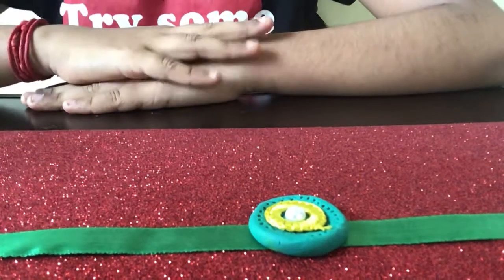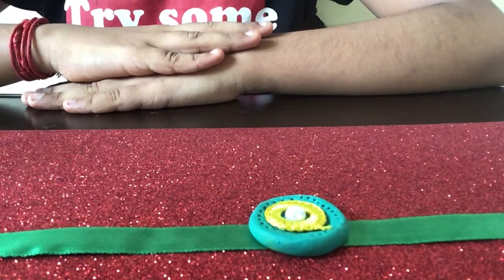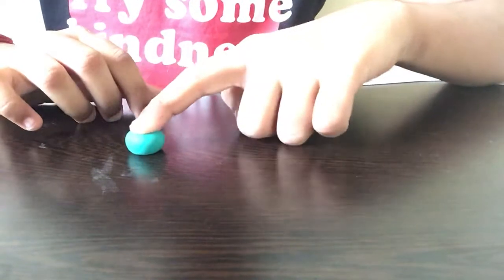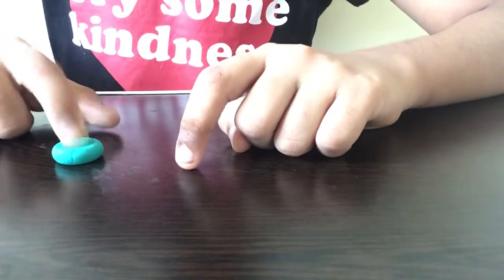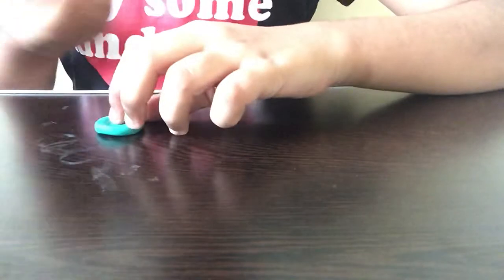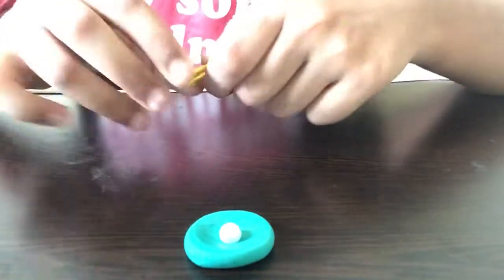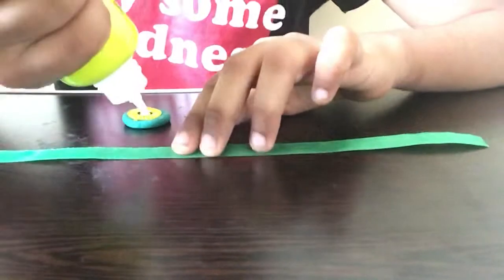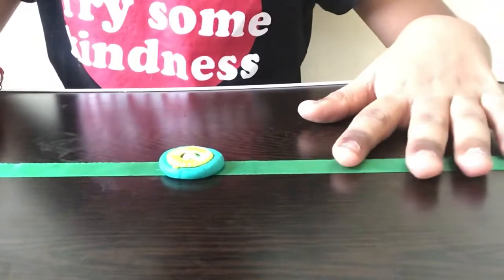How to make Rakhi with Clay | Rakhi Making ideas at home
Raksha Bandhan is nearing. Any easy  Art and craft work to do at home? what about Rakhi? How to make a Rakhi?

Rakhi 2023 is provided in this video tutorial from Aishu's Crafty Kids Club. It is an easy rakhi making idea.

How to make rakhi at home? How to make rakhi at home easy and beautiful? How to make beautiful rakhi? Rakhi making ideas at home - check out on my playlist Raksha Bandhan.

Easy rakhi in 2 minutes. Very simple rakhi craft. Art and craft with clay is always fun. Very easy Raksha bandhan gift is Rakhi. Raksha bandhan gifts for brother on brother's day is a fun day.

Here is an raksha bandhan gift for brother -raksha bandhan gift. Happy raksha bandhan with our hand made Rakhi.

How to make rakhi? How to make rakhi with clay at home? Rakhi making ideas at home is given in this video tutorial. How to make rakhi easy? How to make rakhi at home easy?

How to make Raksha bandhan gift? Easy rakhi making ideas are given step by step in this video.

DIY rakhi making at home is simple. How to make rakhi for school competition? How to make rakhi at home in lockdown? Check out this easy rakhi tutorial.

Raksha bandhan gift ideas are given in this video. Raksha bandhan gift for brother. How to make handmade rakhi? How to make simple rakhi at home? How to make homemade rakhi? How to make rakhi with clay? Find out in this video.

2 more videos of making Rakhi in a different way is given in the following links: